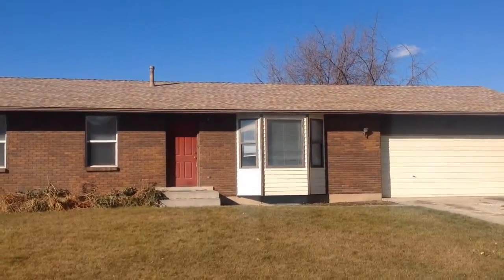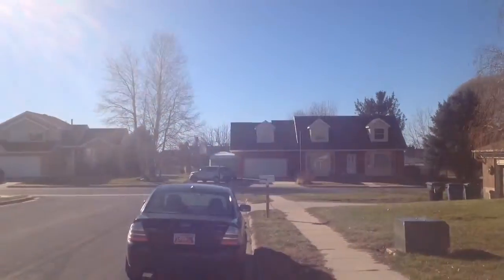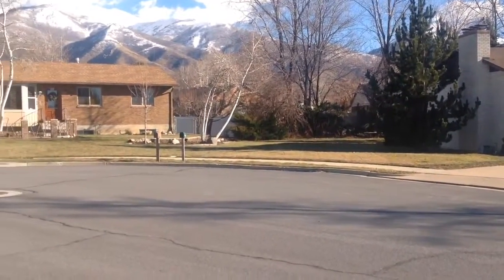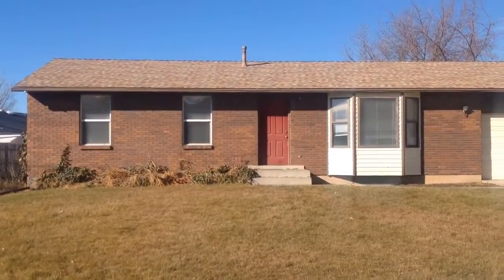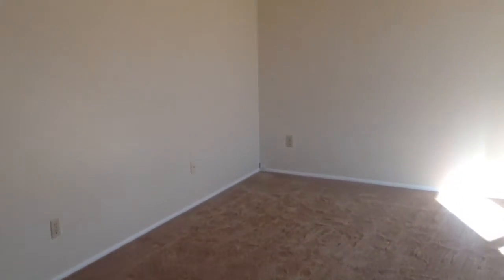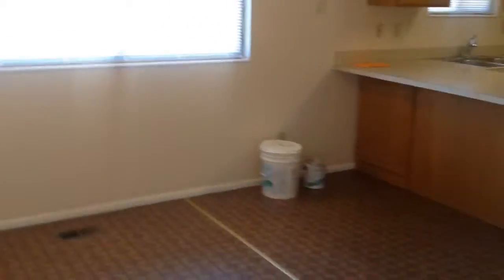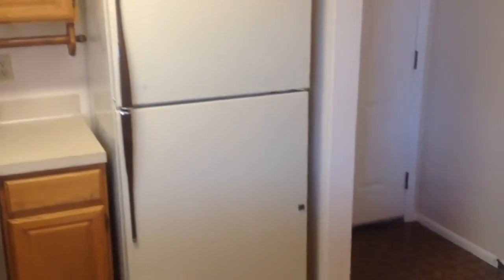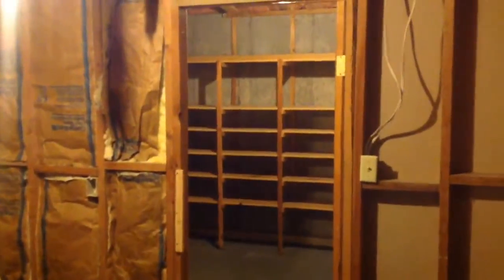Kaysville Home For Rent - 3 Bed 2 Bath - by Salt Lake Property Management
today if you need Keyrenter Salt Lake -- the best in property management in Kaysville. today! You can also call us or visit our office at

This lovely home has 3 bedrooms and 2 bathrooms, New carpet and paint throughout, partially finished basement, 2-car garage, and a shed. Kitchen has dishwasher, disposal, refrigerator and new stove. Located in a great peaceful cul-de-sac location with easy access to freeway.

All information is deemed reliable but not guaranteed and is subject to change.

Get the best Kaysville property management with us at Keyrenter Salt Lake!  Learn more about us and our services or learn more about Kaysville property management

Your reviews help keep our business thriving. Please take a moment and share your experience